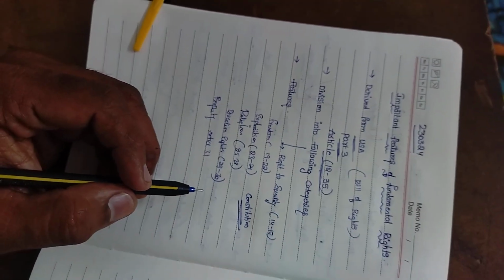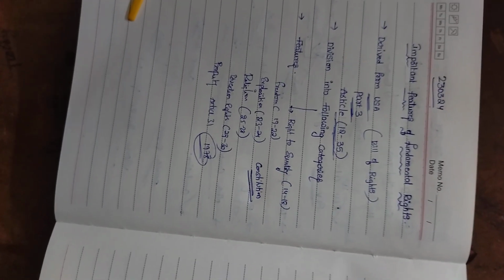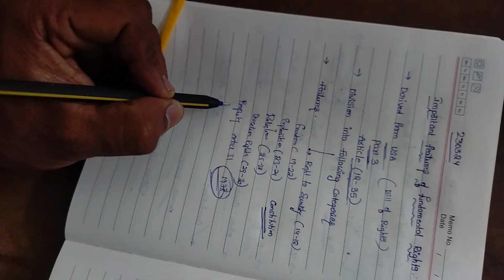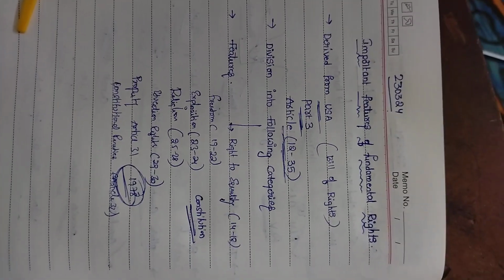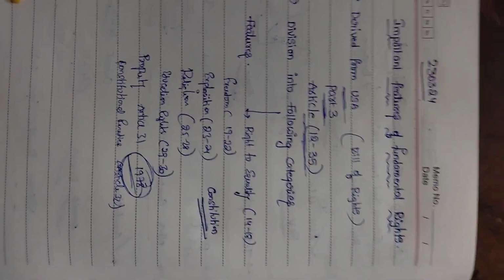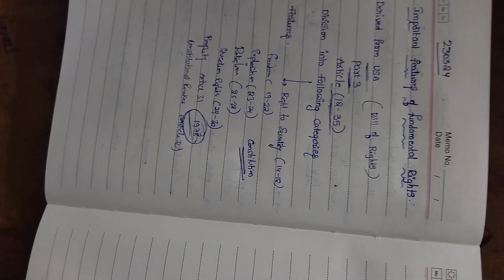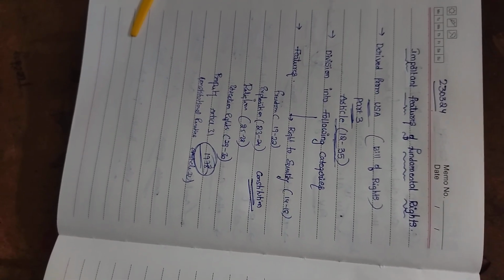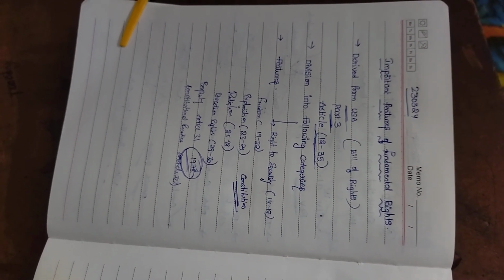Important features of fundamental rights ( 230324)